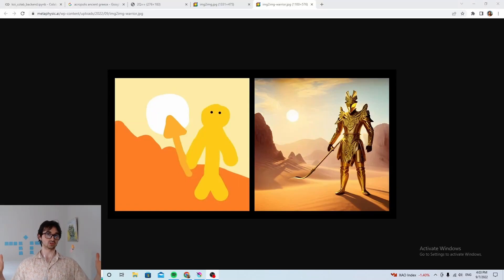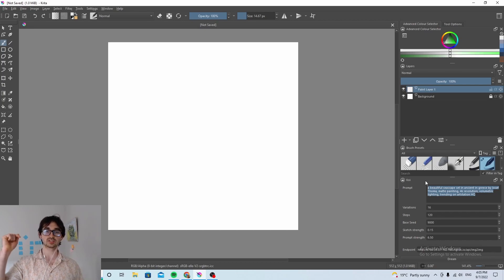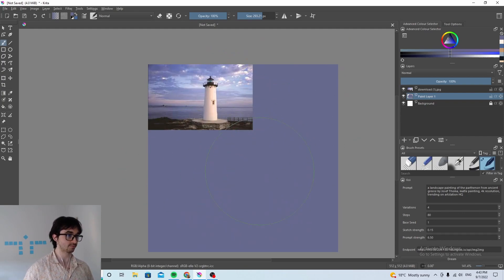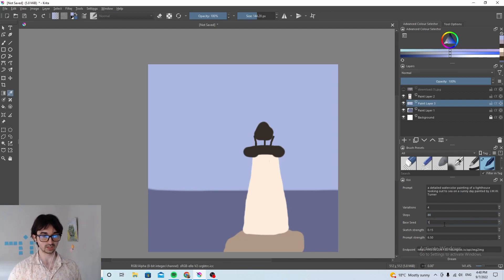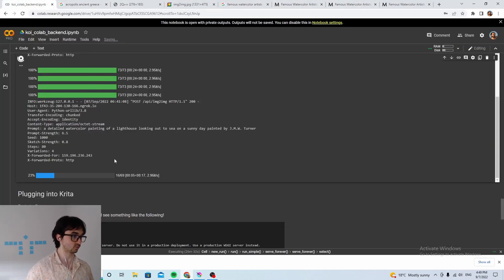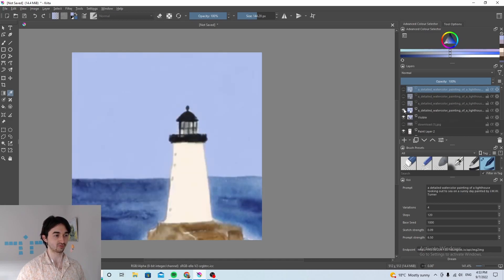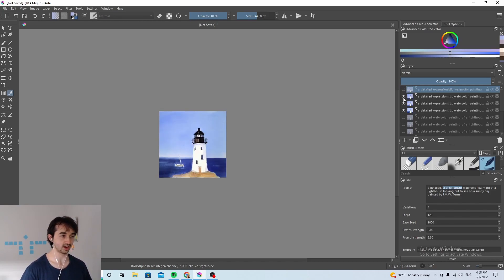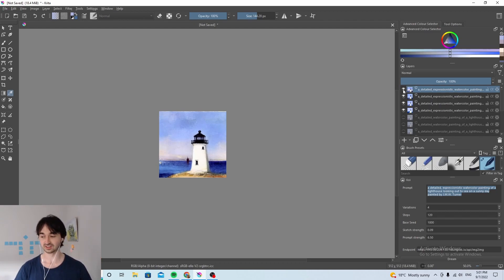stable diffusion img2img walkthrough : paint an bussin watercolor in minutes (no cap) Krita + Koi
A walkthrough of how to actually use stable diffusion img2img to get reasonable results without making yourself really, really, really frustrated and sad in the process.  In this tutorial I use the Kreta drawing program and the Koi plugin.

Prompt:
a detailed watercolor painting of a lighthouse looking out to sea on a sunny day painted by JMW Turner-1002-187